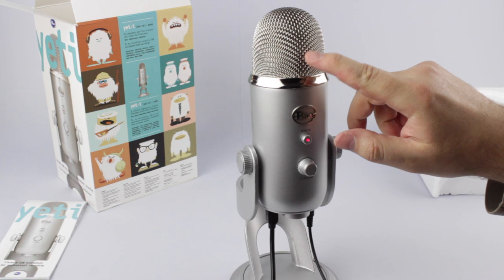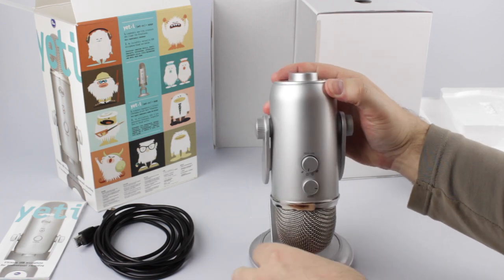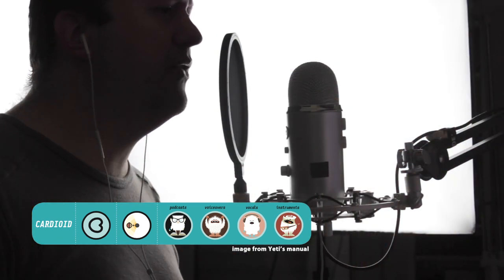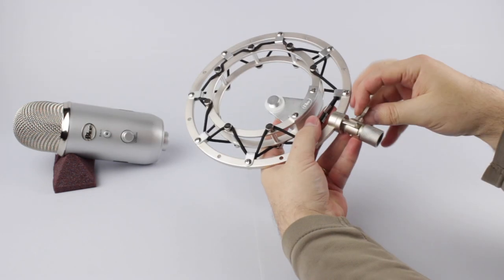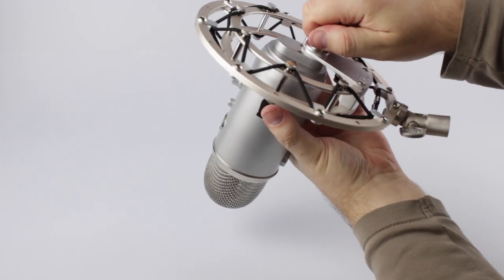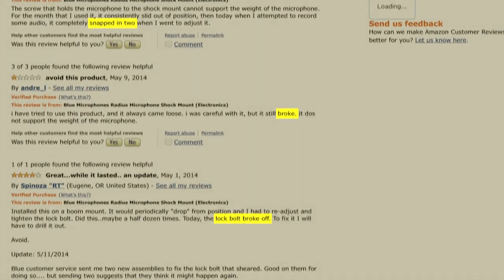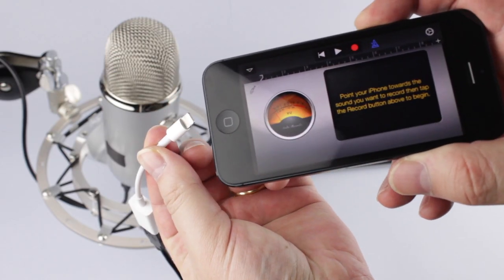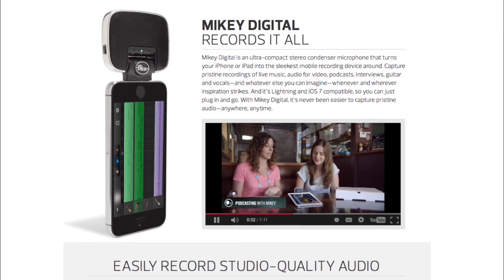Blue Yeti microphone + Radius Shock Mount + Rode PSA1 boom arm: unboxing & review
The best microphone setup using the Blue Yeti with a Radius shock mount, Rode Boom Arm and a Pop Filter.

Plus, a few recording Tips and Tricks.

(automatic country detection)

Direct Amazon links for some countries:

Blue Yeti:
(Amazon USA)
(Amazon UK)
(Amazon Deutschland)
(Amazon España)
(Amazon France)
(Amazon Italia)

Blue Yeticaster (Yeti + Compass Boom Arm + Shockmount):

Blue Compass Boom Arm:

Blue Radius II:
(Amazon USA)
(Amazon UK)
(Amazon Deutschland)
(Amazon France)

Rode PSA1:
(Amazon USA)
(Amazon UK)
(Amazon Deutschland)
(Amazon España)
(Amazon France)
(Amazon Italia)

Samson PS01 Pop Filter:
(Amazon USA)
(Amazon UK)
(Amazon Deutschland)
(Amazon España)
I detached it from its metal hose (4:46) and did a DIY solution with a Wine Cork, see the photos:

Maybe you'll also need this little fellow** to fix the Yeti or the Radius to a Tripod or Boom Arm:
- 5/8" to 3/8" Screw adapter (Amazon USA)
(** Rode PSA1 already comes with one)

Professional Microphones for iOS from Blue:
- Spark Digital:
(Amazon USA)
- Mikey Digital:
(Amazon USA)

Chapters
0:00 Intro
0:35 Blue Yeti USB condenser microphone
1:12 Speak closer on Cardioid mode for good sound, low noise
2:32 Radius II shock mount from Blue
3:30 Røde PSA1 swivel studio boom arm
4:36 Generic Anti Pop Filter and "The Pop" from Blue
5:08 Connecting Blue Yeti to iPhone and iPad (USB Camera Adapter)
6:01 Better microphones for iOS devices
6:14 Which microphone you use?

This is a super-condensed unboxing and review of the audio setup I use to record my voice in my videos. If you are a YouTuber, game commentator, podcaster, have a home-studio for audio recording… this guide is for you with all my love! I hope it helps you to make better recordings with good sound quality and less background noise.

Connecting to iPad and iPhone is also possible - but not as simple as it is to connect the Yeti directly into a Mac or PC's USB. To use the Yeti microphone with an iOS device you need an Apple's USB Camera Adapter (or the 30-pin "Camera Connection Kit") and a powered USB Hub, and you are ready to record sound with Garageband or any other App.

About the Radius Shock Mount:

The old Radius falling problem is fixed! Blue rebranded it as "Radius II". The new model comes with a different thumb-screw mechanism with teeth (cog). Now it stays put just perfect :)

"C-Threep" compared recordings 'with' and 'without' the Radius shock mount, and how much it really isolates the Yeti from vibrations. He also suggests a nice fix for the 'sliding-down' problem on the old model. Check out his very nice review of the original Radius:

Written, Performed and Produced by Everson Siqueira

Voice entirely recorded with the Blue Yeti USB Condenser Microphone on Cardioid Pattern. Sound recording, editing and post-processing in Audacity.

Custom Equalization was applied to remove very low frequencies and increase high frequencies (for better speech comprehension).

I also applied noise reduction and audio compression.

“Syrtah”
sound effect: 8mm projector

Jorick Bronius (“jorickhoofd”)
sound effect: breaking glass

“Archeos”
sound effect: woman scream